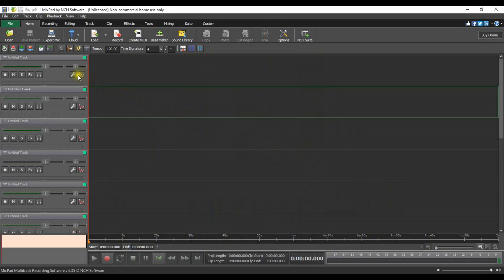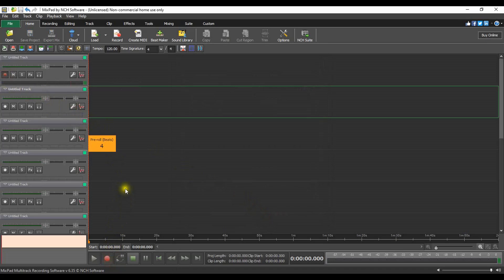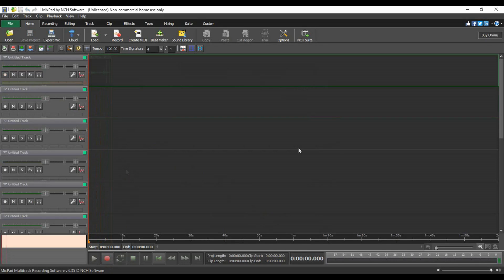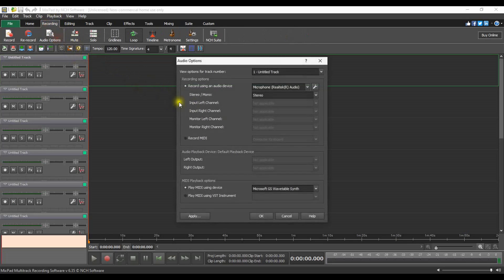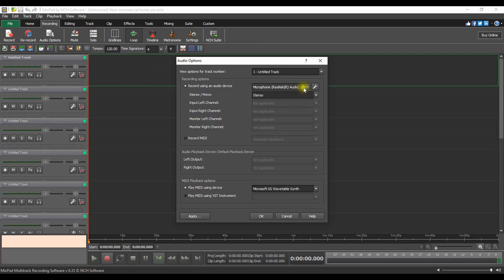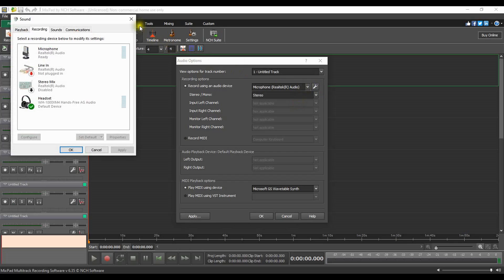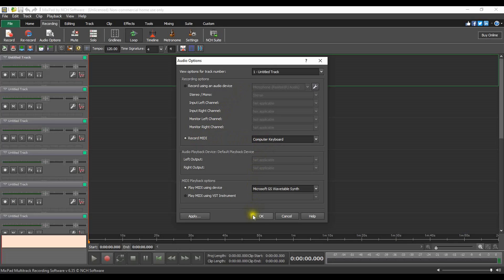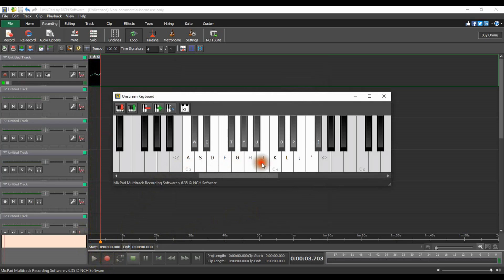How to Connect Devices | MixPad Multi-track Mixing Software Tutorial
This video will show you how to connect devices to MixPad Multi-track Mixing Software.

Click the Audio options button in the track controls to the left of a track. Select your device in the Recording options. Click OK to save your changes. Enable record on the track. Click the Record button at the bottom of the screen to start recording your device.

Continue watching this tutorial for more details on connecting your devices to MixPad.